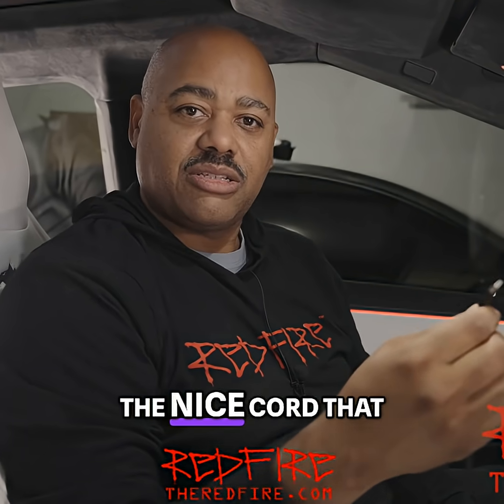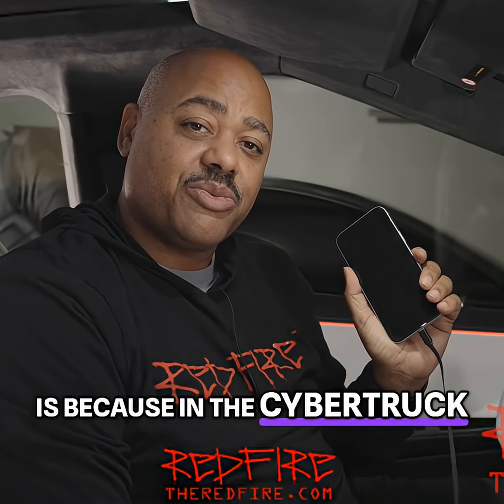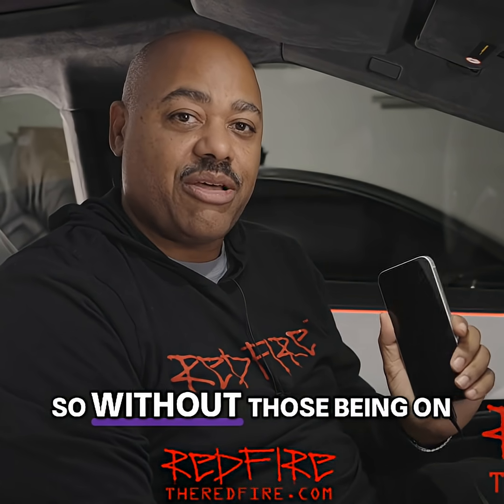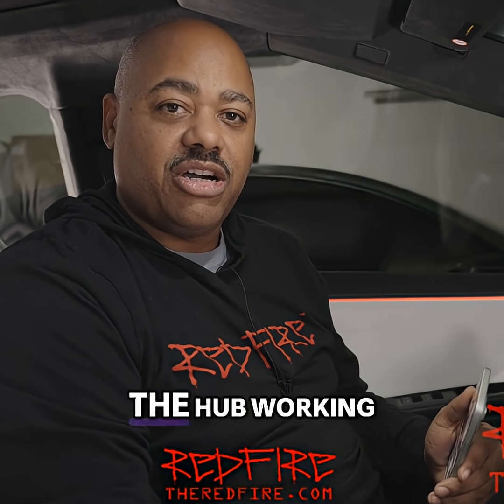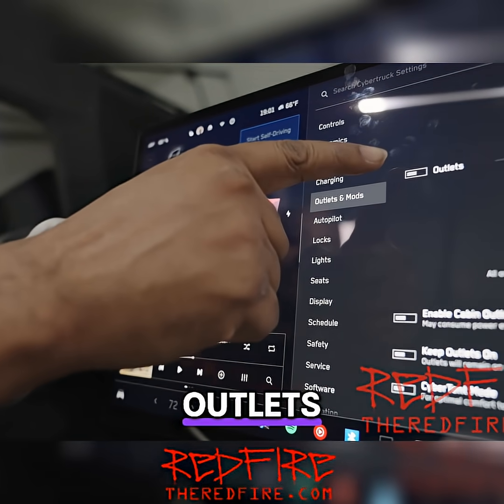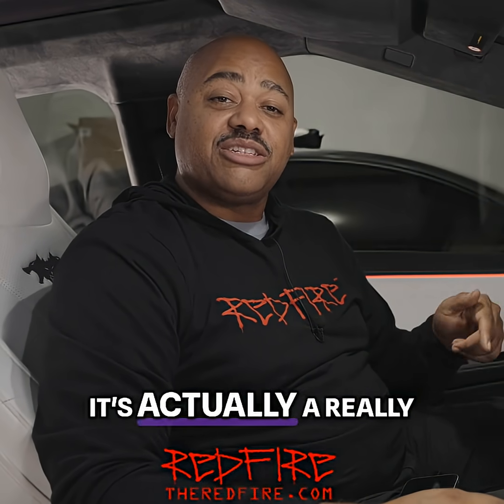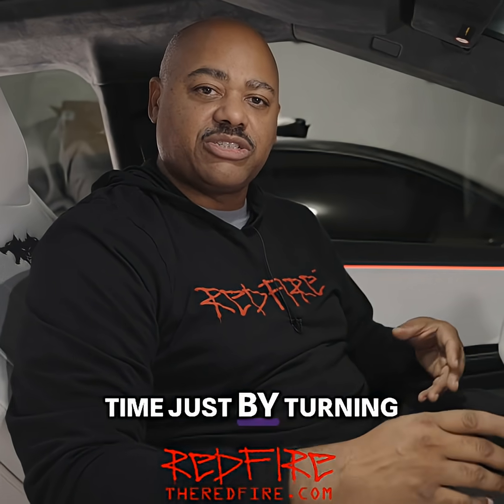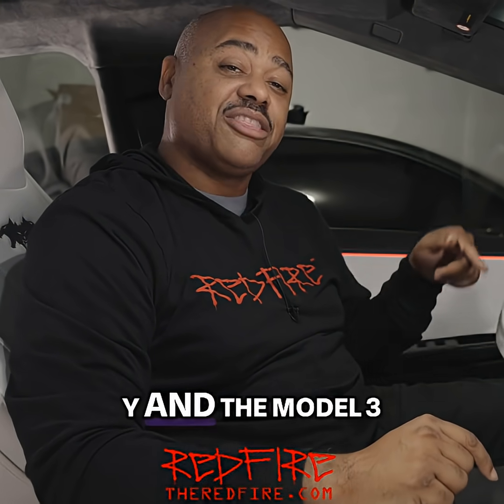Cybertruck Hidden Feature: Powering USB Hubs!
Unlock the Cybertruck's secret to charging multiple devices simultaneously! Learn how to activate the 115V outlet for seamless USB hub functionality. See the FULL Video